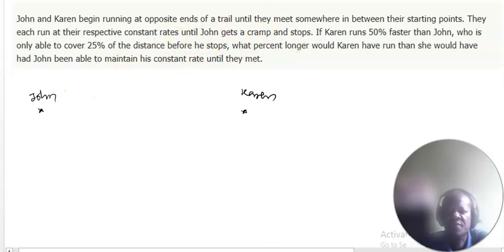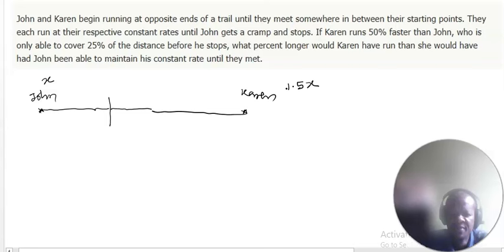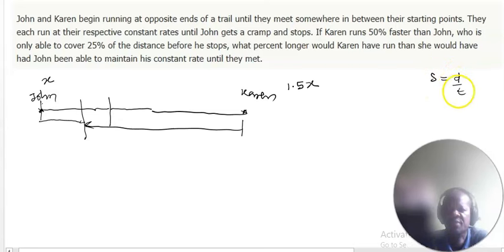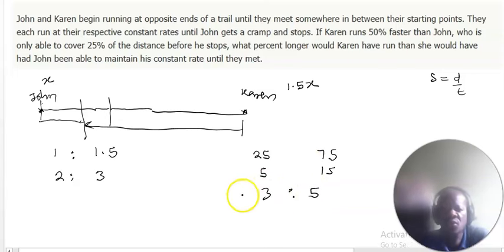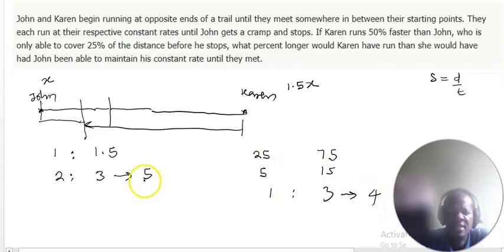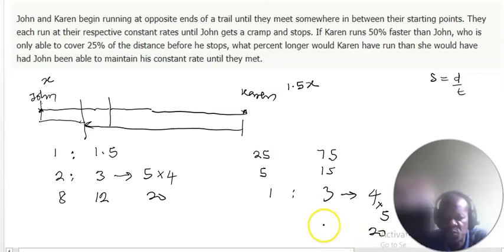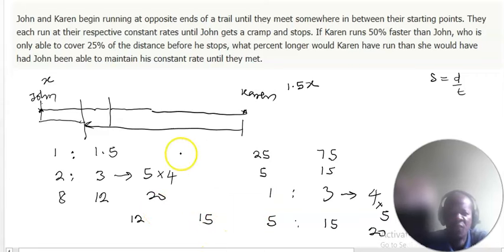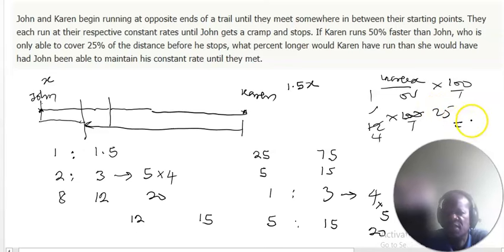GRE, RATIO, RATE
Solution to question involving concept of rate and percent